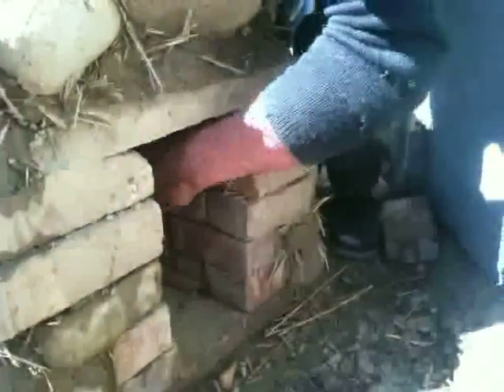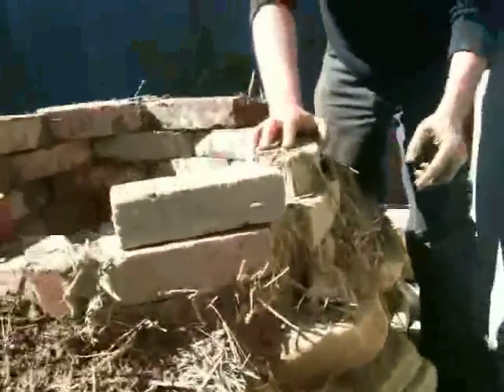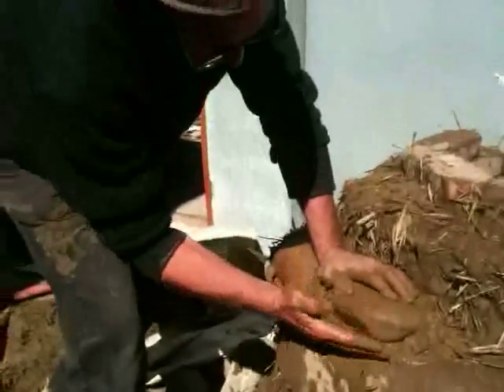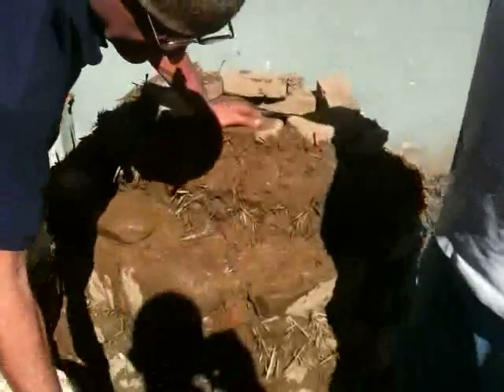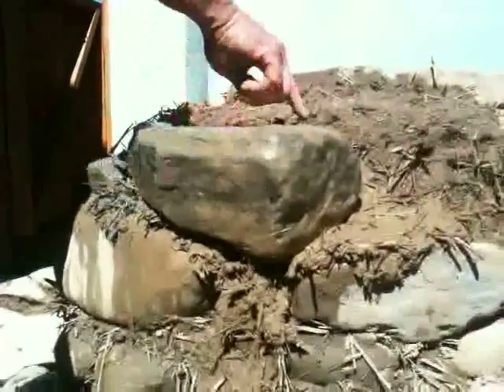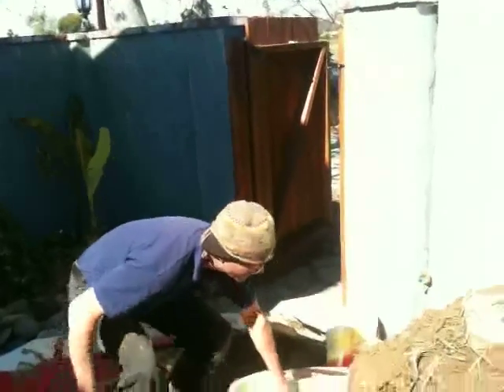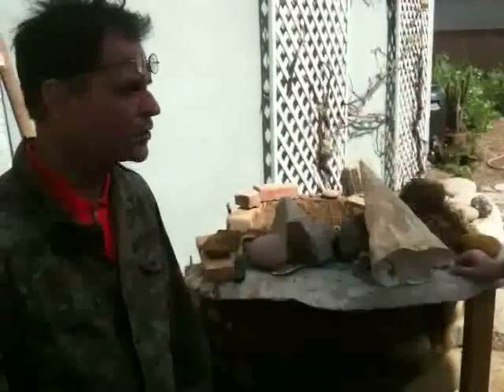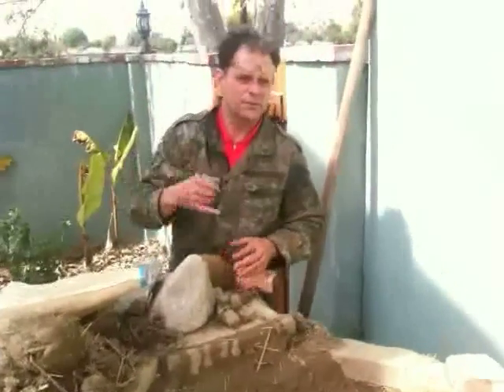Rocket Stove & Cob Oven by Ray Cirino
Ray Cirino... Inventor, Happy Scientist, Permaculturalist, Natural Builder, Cob Oven and Rocket Stove Master... Leads us through the first part of his Cob Oven and Rocket Stove combination installation.